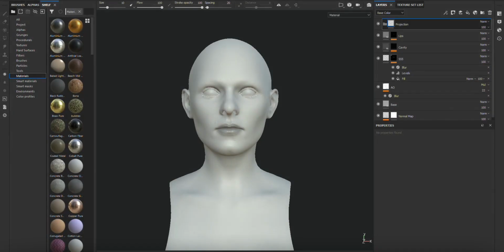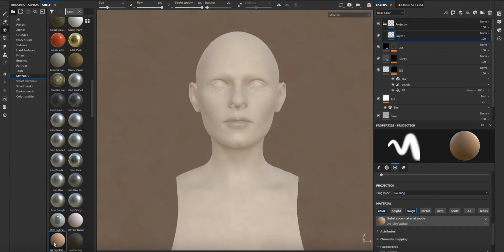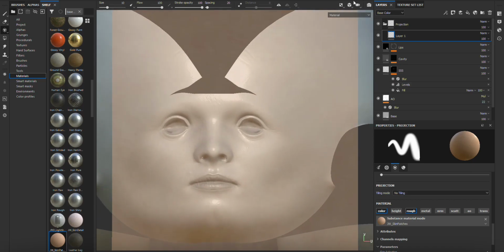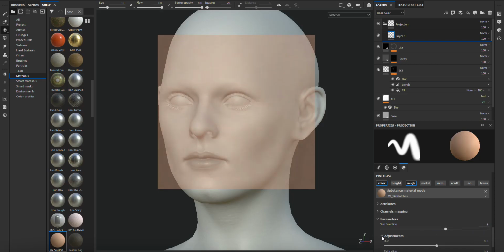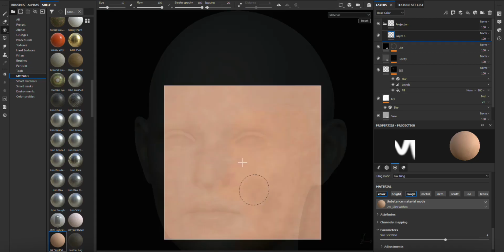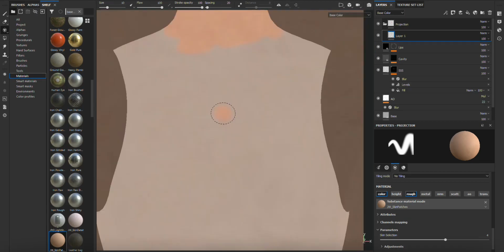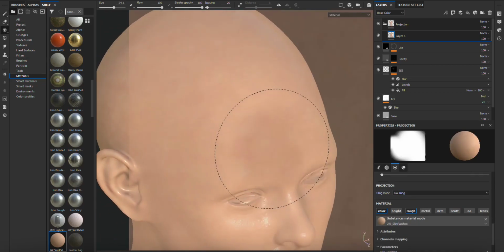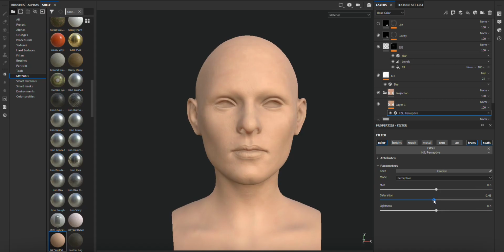Substance Painter - Skin Patches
This material contains 6 skin patches that can be used for projection in Substance Painter.

Flipped Normals: COMING SOON